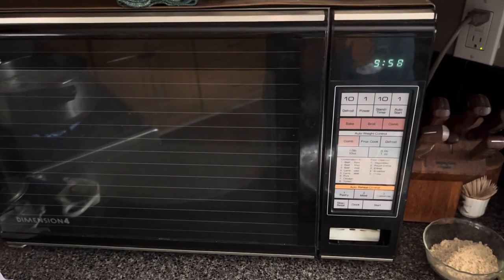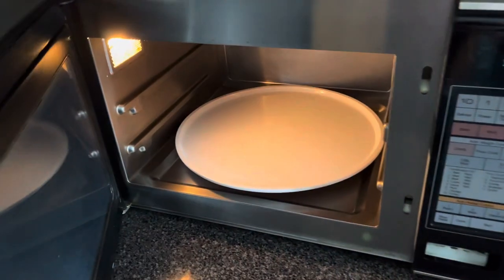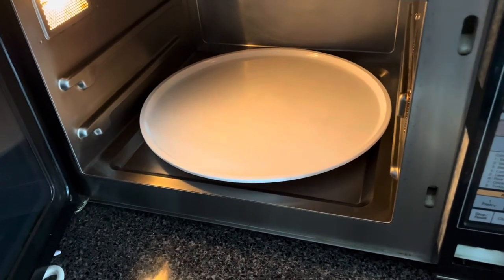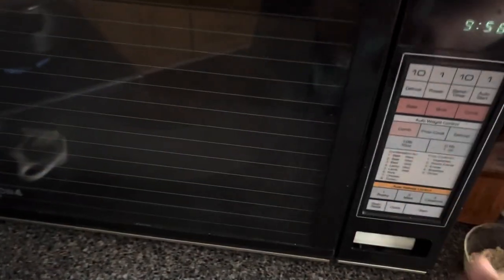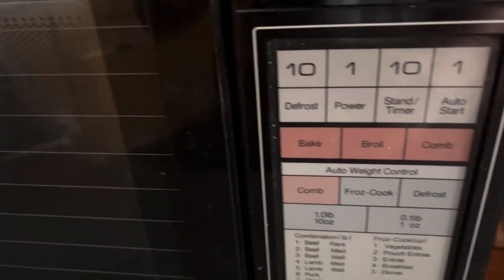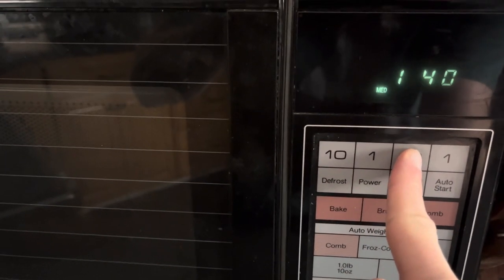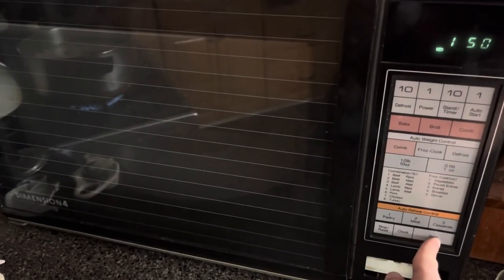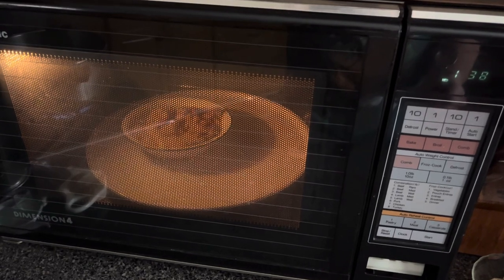80’s Vintage Microwave Oven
My aunt and uncle’s Panasonic Dimension 4 Microwave oven from the 1980s has some interesting controls on it. I take a quick look at them in this video.